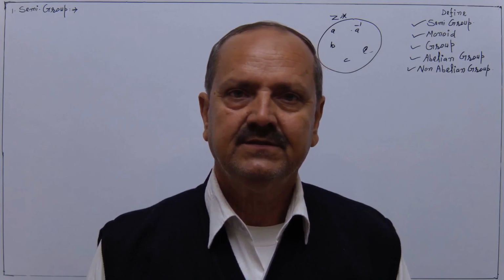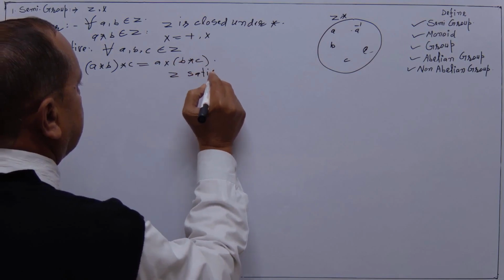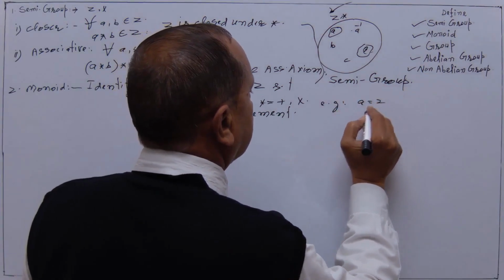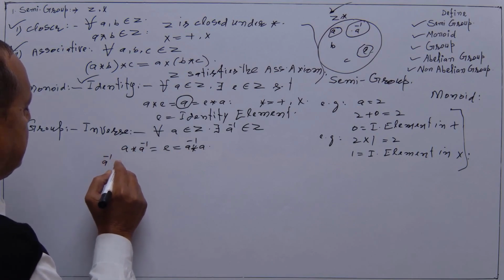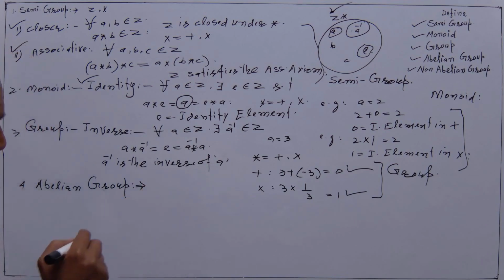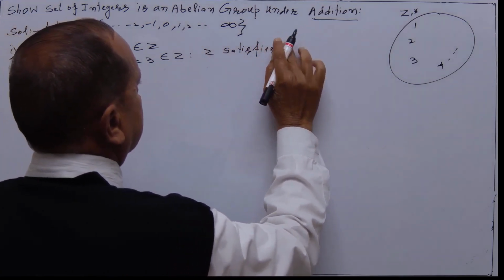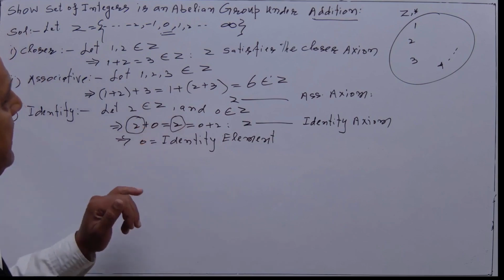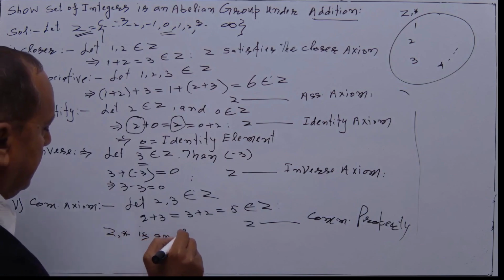ABSTRACT ALGEBRA-1 Important Short Answer type Questions Ex. 1(a) Q3 EASILY EXPLAINED TOPICS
ABSTRACT ALGEBRA-1 Important Short Answer type Questions Ex. 1(a) Q3